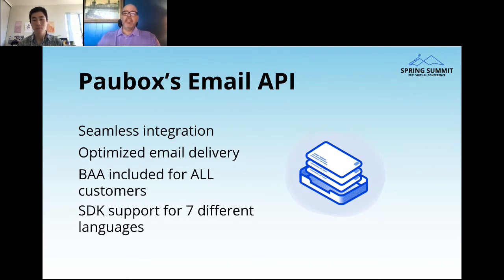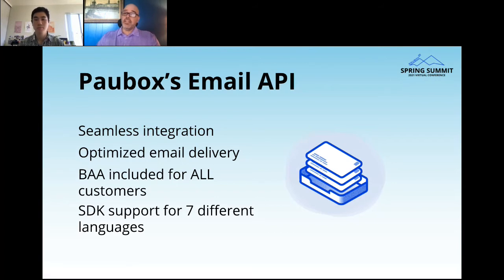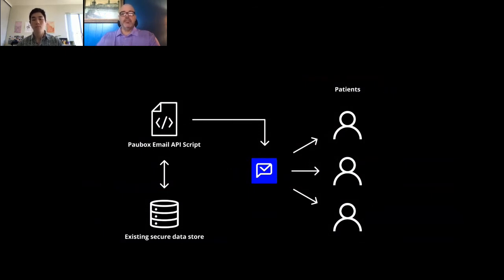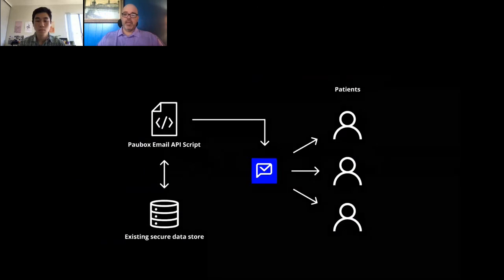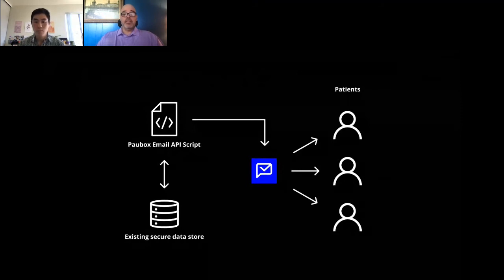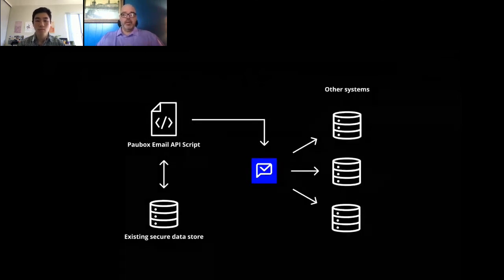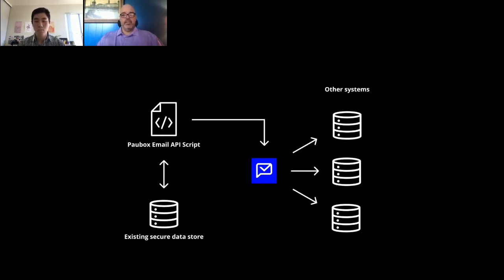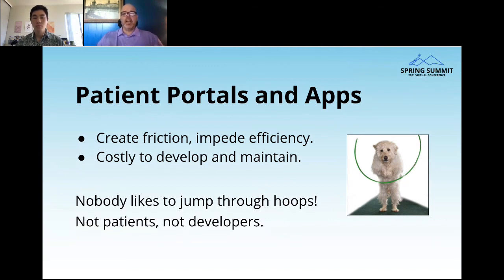Dan Dorszynski: How Paubox Email API Seamlessly Integrates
How the Paubox Email API Can Help Fight the Pandemic: How Paubox Email API Seamlessly Integrates

About Dan Dorszynski
Dorszynski has been working as a software developer for the web before Facebook, Twitter, and Google were even ideas. He has spent the last 20 years as an independent web developer before joining Paubox as a software engineer.

Key takeaways:
– COVID contact tracing must occur within 3 days of a positive test result to be effective.
– Paubox Email API can be the foundation or cornerstone of any modern health application. For some example use cases, read about Paubox customersAlcala Testing and ZiphyCare.

Maintain HIPAA compliant email and ensure your organization is protected against cyber threats. Try Paubox Email API For Free

Stay updated on the latest news in cybersecurity & HIPAA compliant email by following us on social: